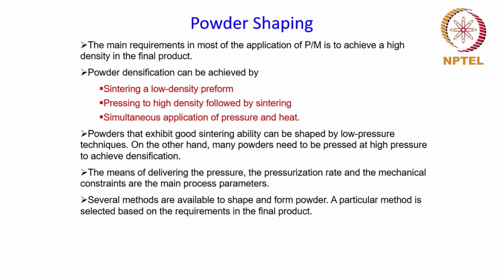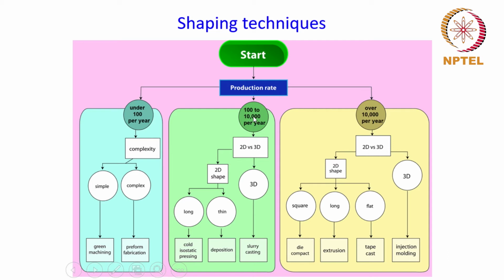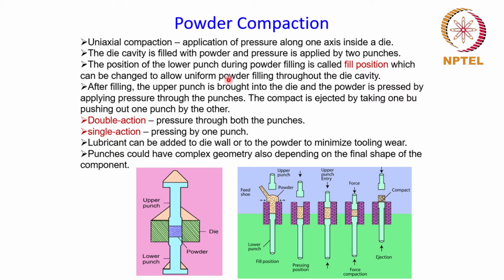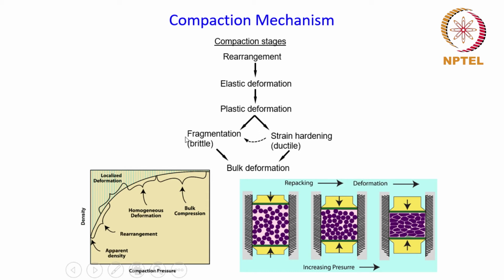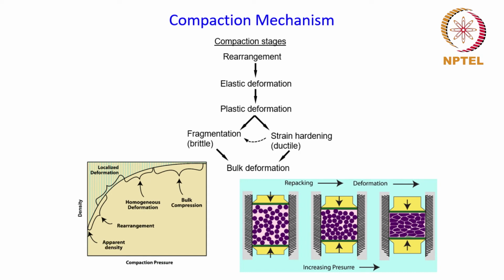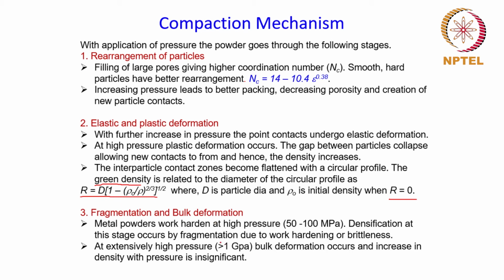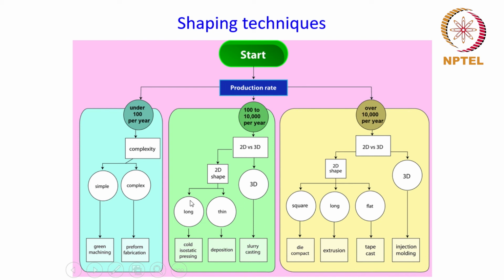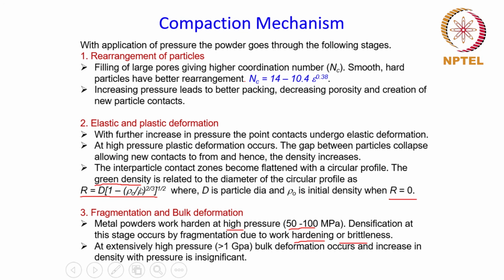Powder compaction – 1